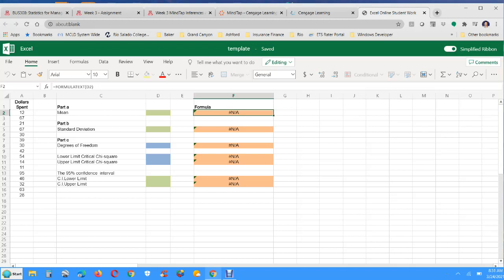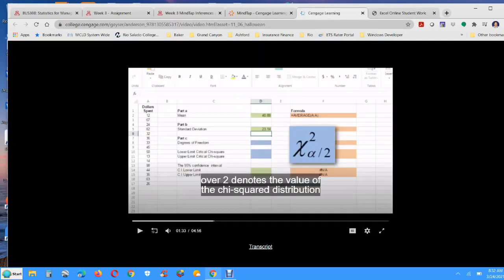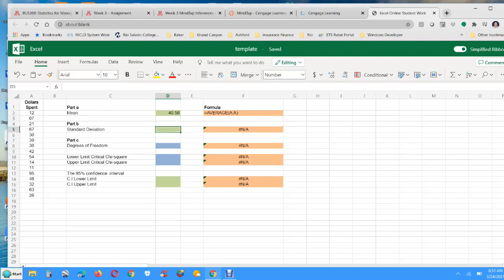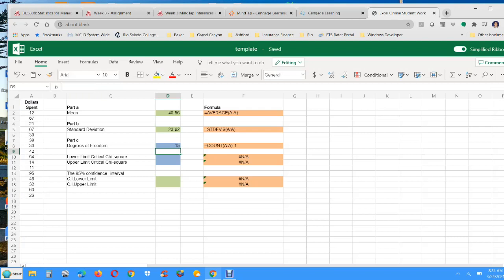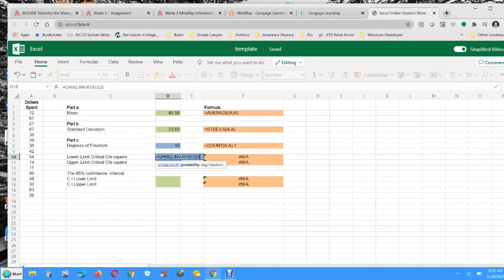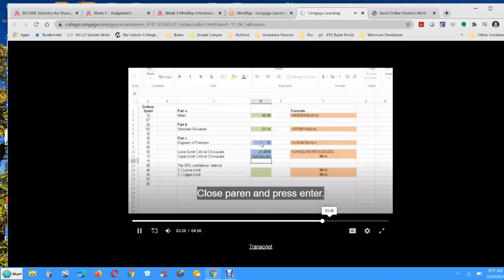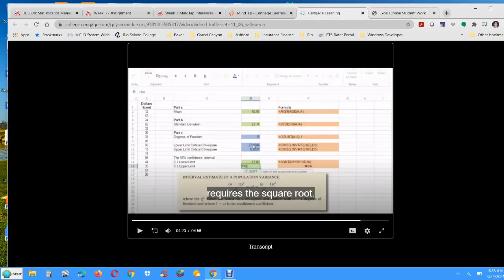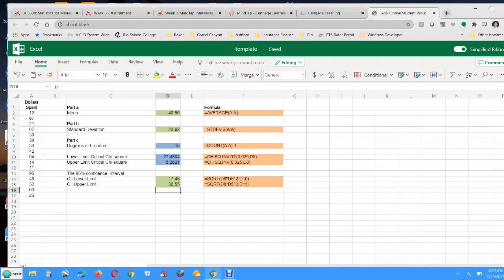BUS308 Week 3 Guidance and Activity 1.1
CI on ST Dev Example